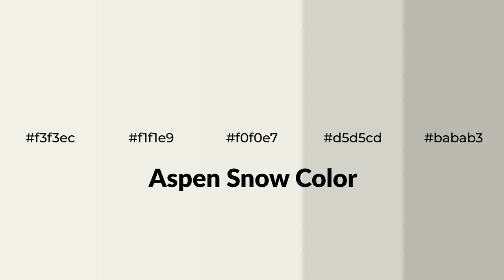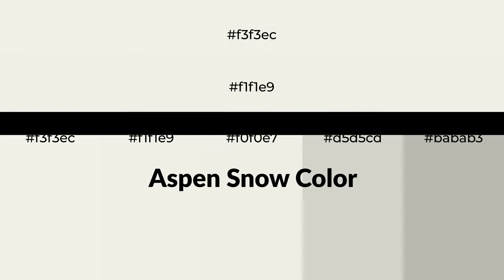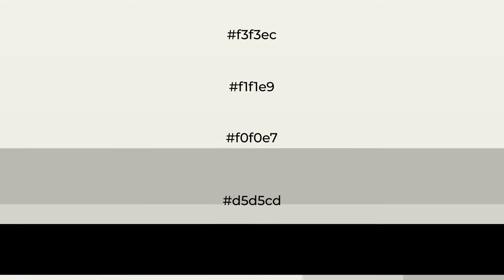Shades & Tints of Aspen Snow color f0f0e7 A Warm Green color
Shades of Aspen Snow color f0f0e7 Warm Shades of Aspen Snow color with Green hue for your project!

Shades
Hex d5d5cd

Tints
Hex f1f1e9

Aspen Snow is a warm color, and it emits cozier and active emotion. Warm colors are symbols of warmth, fire, heat, and sunshine. It also evokes joy, passion, love, and even anger emotions. You can see them used in Restaurants and Gyms.